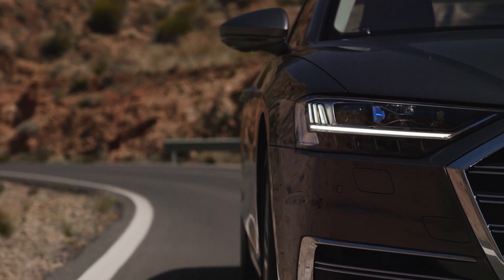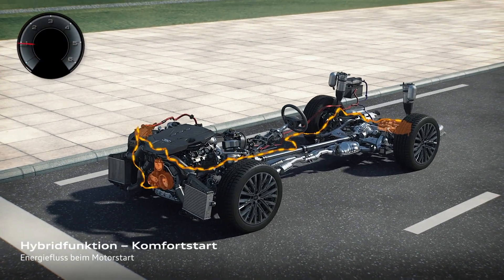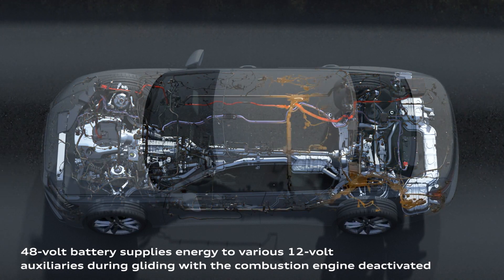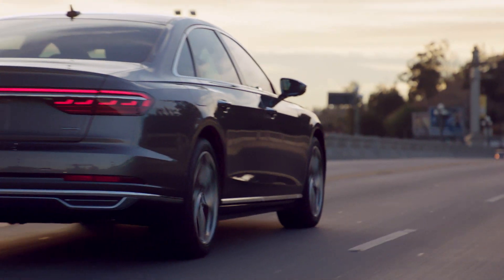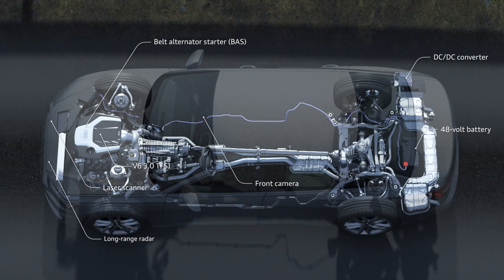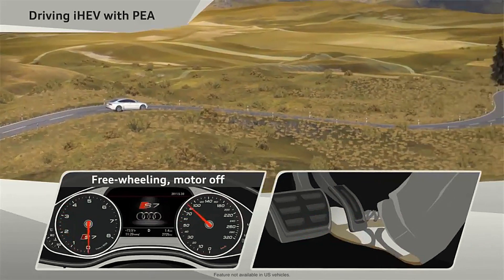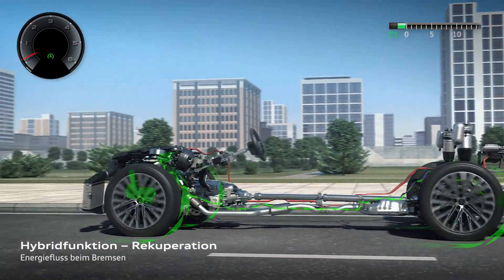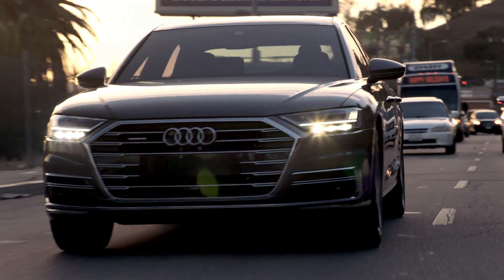Audi Tech Defined: MHEV (Mild Hybrid Electric Vehicle)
Audi engineer, Oguz Eksi, explains the benefits of the MHEV system, debuting in the all-new 2019 A8.